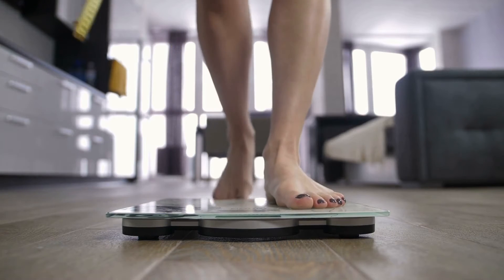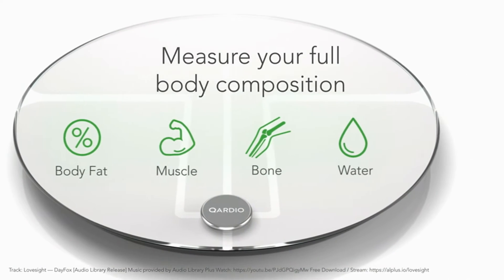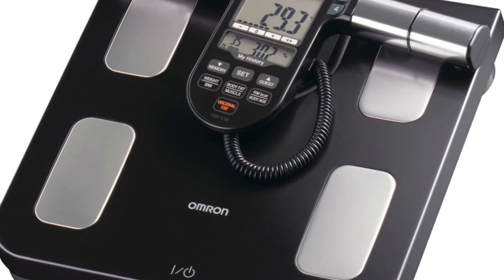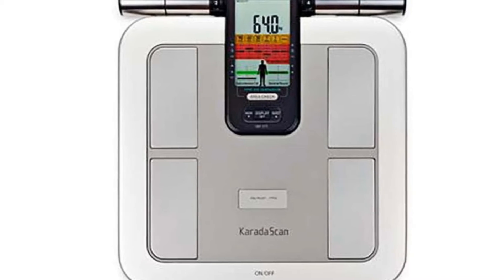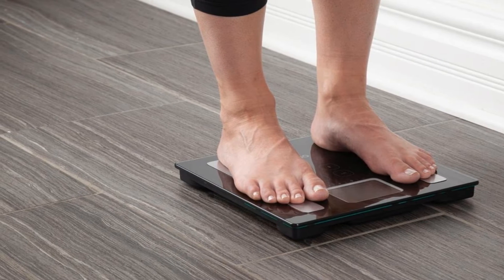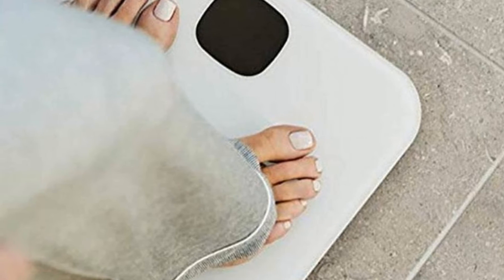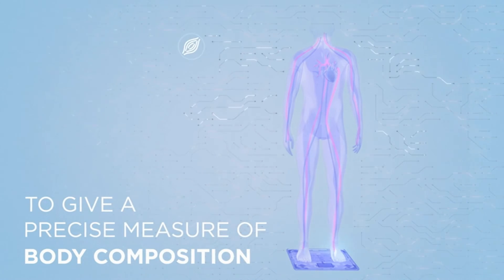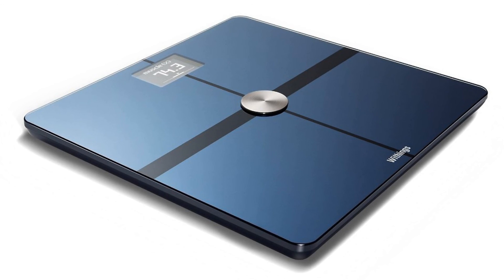Best smart scales Review 2022 || Top 5 smart scales buying guide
Best smart scales Review 2022 || Top 5 smart scales

✅01.QardioBase 2 smart scale

✅02.Omron Body Composition Monitor

✅03.Omron BCM-500

✅04.Fitbit Aria Air Digital Bathroom Scale

✅05.Withings digital wifi scale